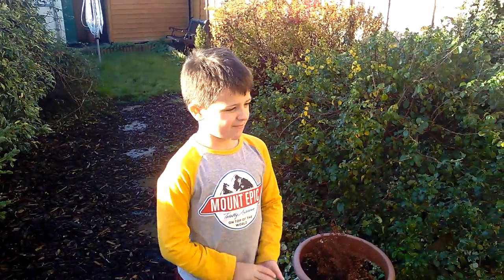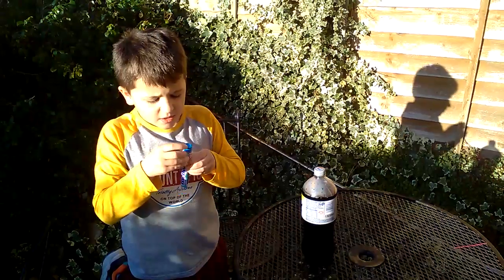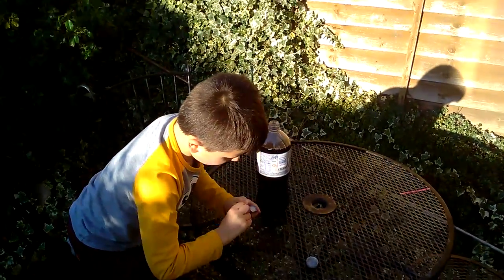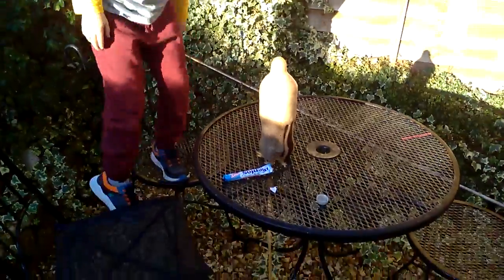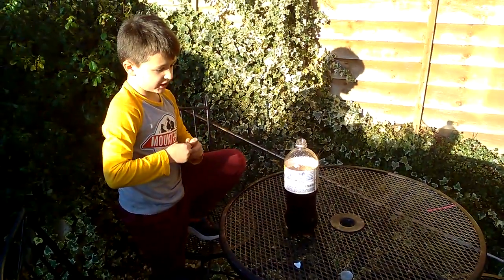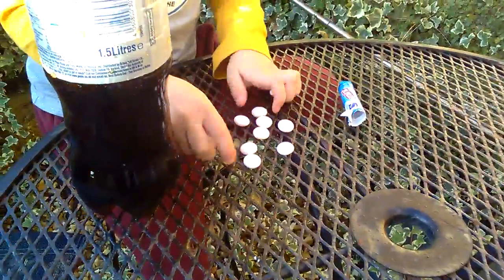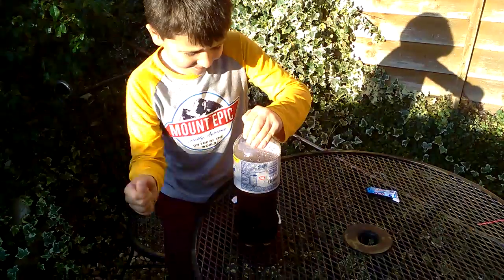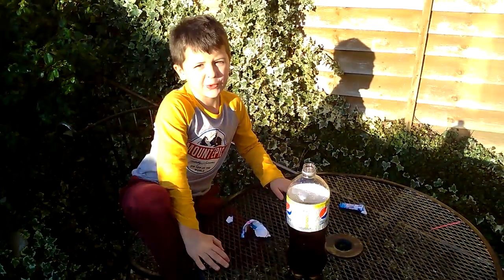Dropping Mentos in Pepsi/Coke - fizzes up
Well, Diet Pepsi actually